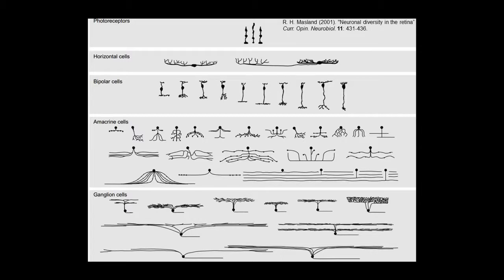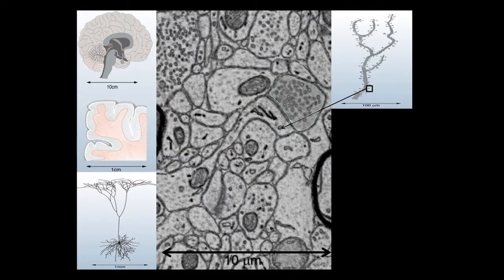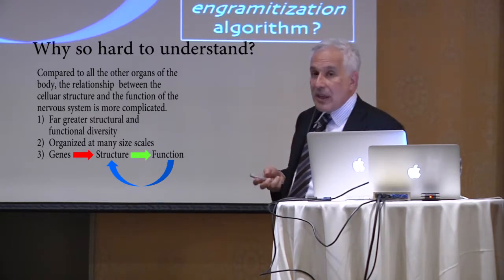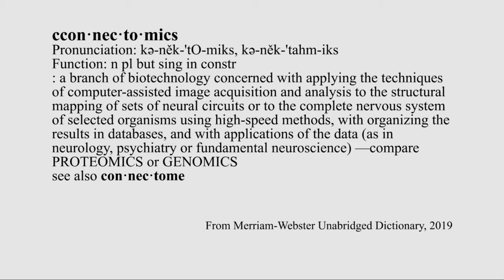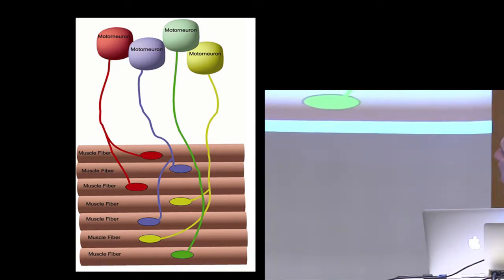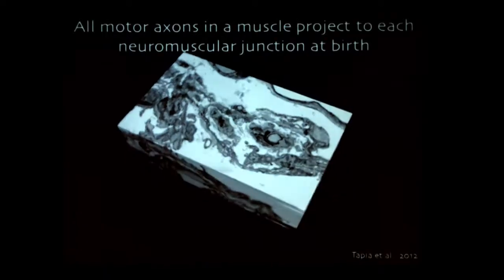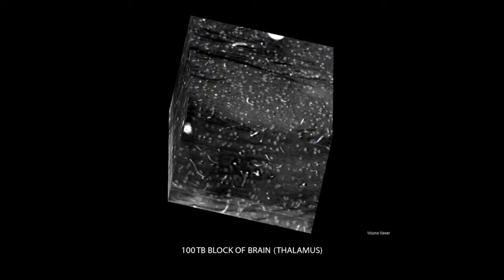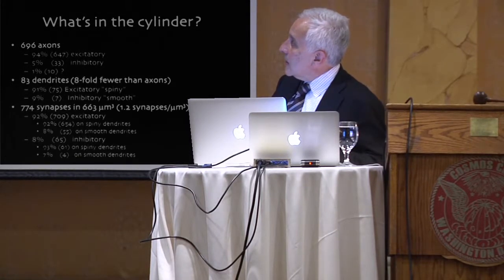PSW 2333 Connectomics: Mapping the Brain's Wiring Diagram | Jeff Lichtman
Jeff Lichtman
Jeremy R. Knowles Professor of Molecular and Cellular Biology, Santiago Ramon y Cajal Professor of Arts and Sciences, Harvard University

Connectional maps of the brain may have value in developing models of both how the brain works and how it fails when subsets of neurons or synapses are missing or misconnected. Work has focused on obtaining complete wiring diagrams (“connectomes”) of the neuromuscular circuitry as it is modified during early postnatal life through to adult. Because of the many neural processes of the brain as opposed to muscle, a technique has been develop to automate this process.